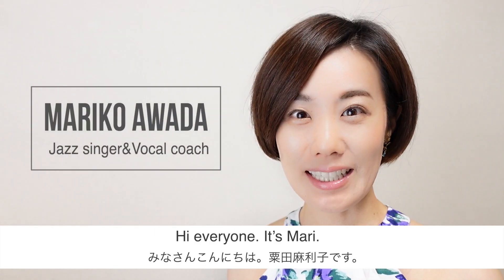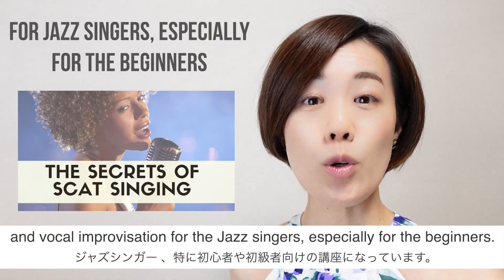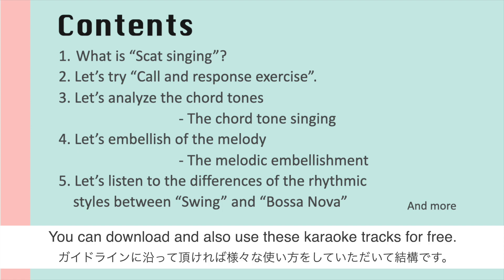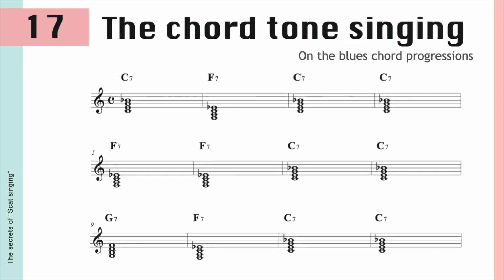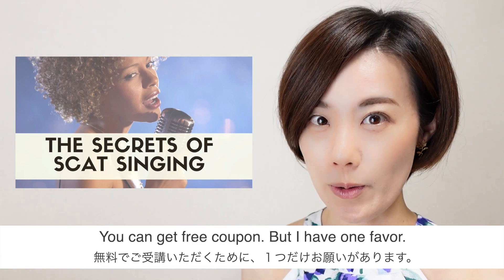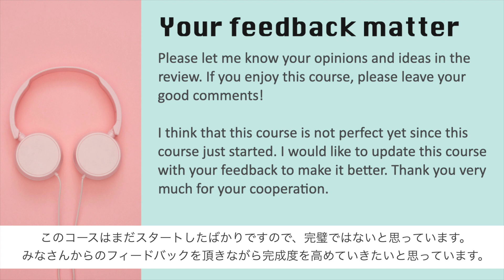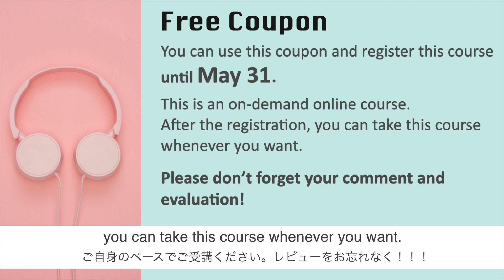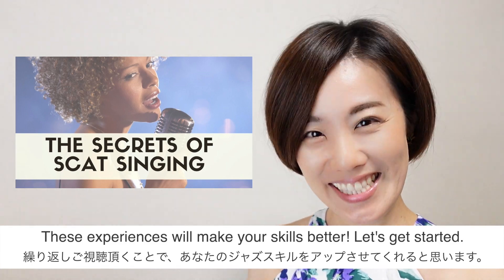[Get A Free Coupon for 10 people!] New on-demand course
Hi everyone. It’s Mari from Japan. Today, I have an announcement about the new online course. But I have a favor. So please watch this video until the end and read this whole description!

[Course title : The Secrets of Scat Singing ]
The new course title is ‘’The Secrets of Scat Singing”. This is an on-demand style online program about scat singing and vocal improvisation for the Jazz singers, especially for the beginners.

[Course concept]
🌻Easy conceptualization of Jazz ad-lib and vocal improvisation for Jazz beginners.
🌻How to try scat singing, vocal improvisation and ad-lib.
🌻You can improve your singing skills in Jazz music from the rhythmically and melodically points of view.
🌻You can learn your jazz scat vocabulary (scat syllables).

I’ve been teaching many Jazz students and most of them said that they were afraid of singing Jazz songs freely. So I decided to create this course.

For the jazz beginners, I think that enjoying scat singing is one of the most important elements. So I created many enjoyable exercises and Jazz karaoke music tracks only for this course. You can download and also use these karaoke tracks for free. (Please follow the guideline as usual if you want to post your videos on YouTube!)

But I have a favor. Please let me know your opinions and ideas in the review. If you enjoy this course, please leave some good comments! I think that this course is not perfect because it just started. I would like to update it with your feedback to make it better. Thank you very much for your cooperation.

The coupon was sold out, but you can take this course from this link. (It's not free.)

You can use this coupon and register this course until May 31. This is an on-demand course. So after the registration, you can take this course whenever you want.

🌻Mariko's official website in English（英語ウェブサイト）

🌻Mariko's official website in Japanese（日本語ウェブサイト）

🌻Online shop in English（英語オンラインショップ）

🌻Online shop in Japanese（日本語オンラインショップ）